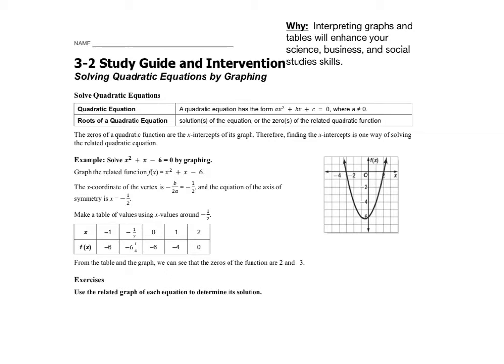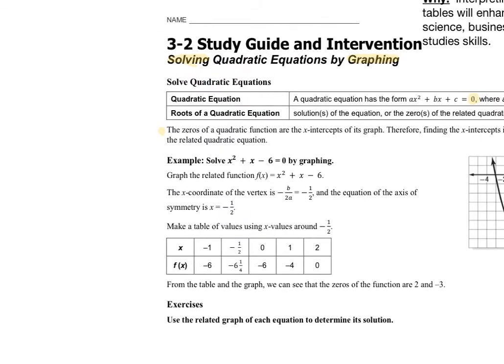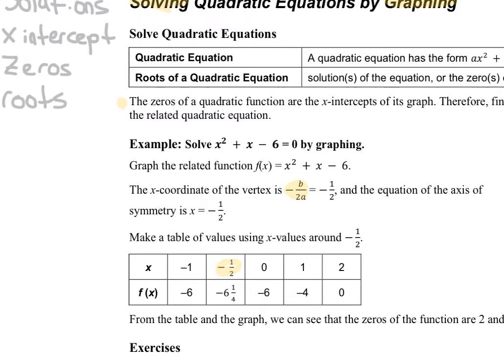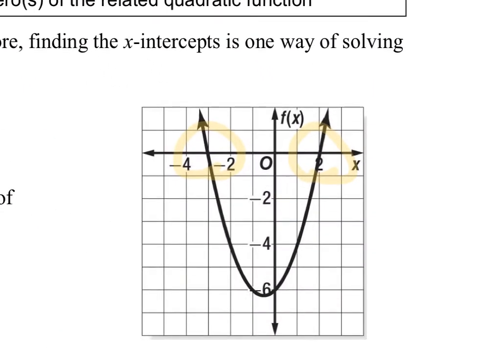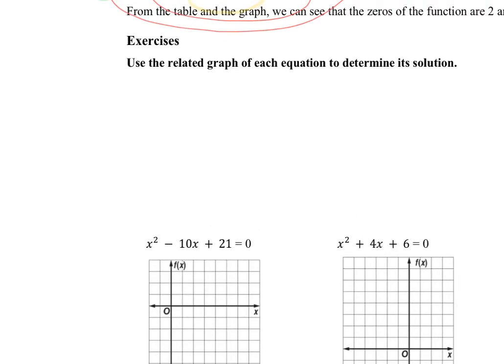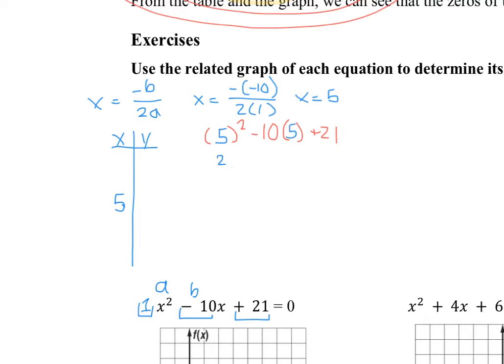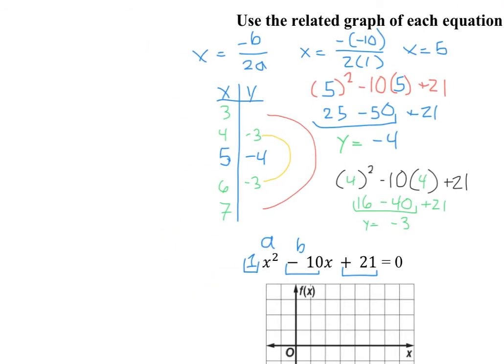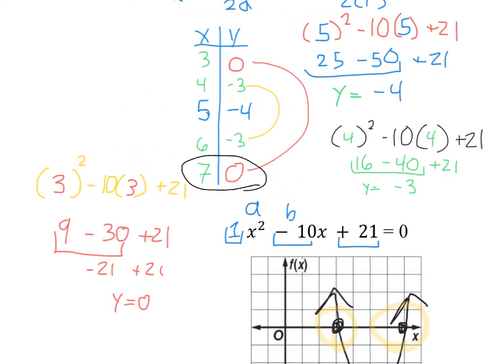3.2 Solving Quadratic Equations by Graphing Alg2